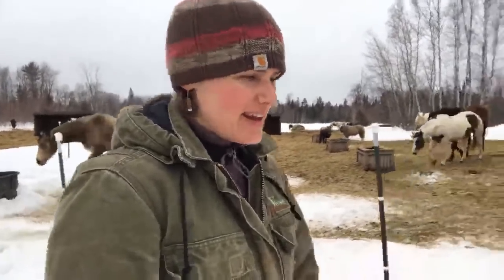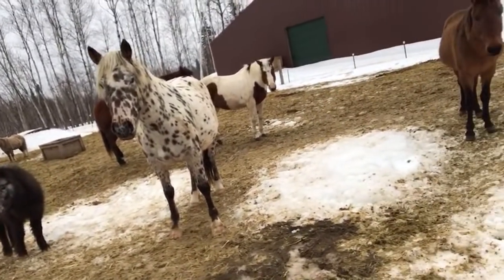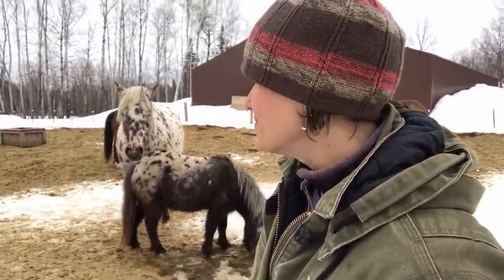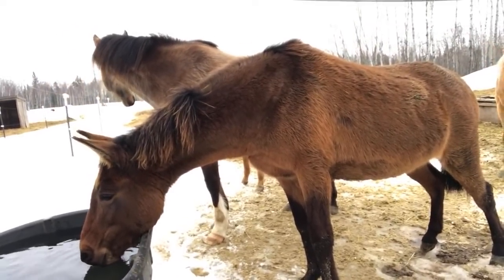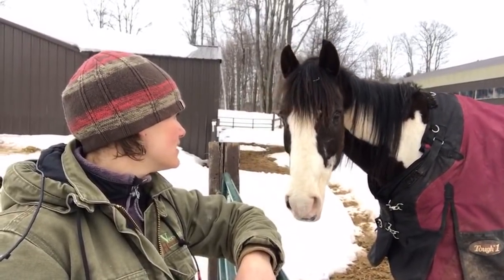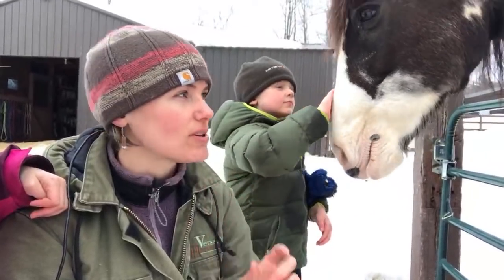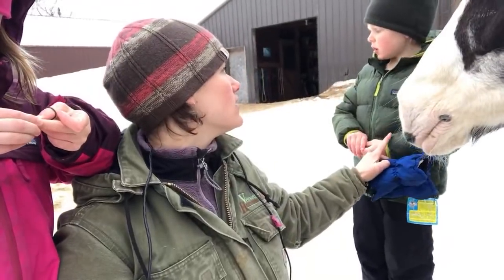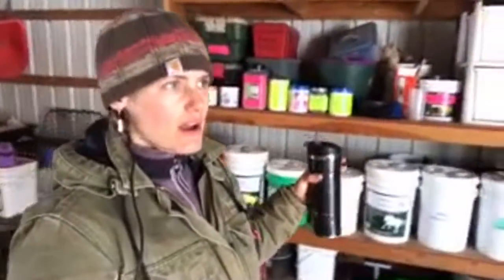🔴 BRINGING THE BARN TO YOU! (live-stream) // Versatile Horsemanship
If you enjoyed this video and would like to learn more about horses and real life in the barn, I invite you to join me on my journey with horsemanship.

Like what you see? You can help this channel by becoming a subscriber and sharing with your friends. It’s free, fun, and educational! If you would like to make a donation for my efforts or to help me purchase gear to make better quality videos, here is a link to my PayPal account

Winter Gloves
Winter Boots
Winter Jeans
Western Boots
English Boots

GEAR MY KIDS WEAR
Western Boots
English Boots
Half Chaps
Printed Helmets
Solid Helmets
Tiny Helmets

TACK & GROOMING PRODUCTS I USE
Bareback Pad
Saddle Pad
EZ Wash Wand
Metal Curry
Soft Dandy Brush
Mane/Tail Brush
10’ Lead Ropes
15’ Lead Ropes
Slobber Straps

Mare Ease
Cough Free
Vitamin E
Sand Clear
Jolly Stall Snack
Himalayan Salt Refill
Salt Block
Loose Salt

STABLE PRODUCTS I USE
Bucket Scrubber
Barley Straw
Manure Fork
Tank Heater
Durable Buckets
Durable Pans
Chore Sled
Arena Drag

To Catch A Horse
Think Harmony With Horses
True Unity
Faraway Horses